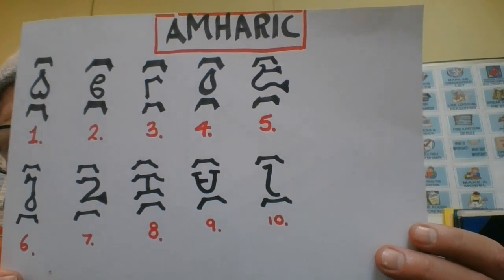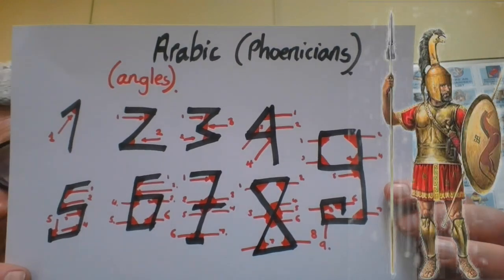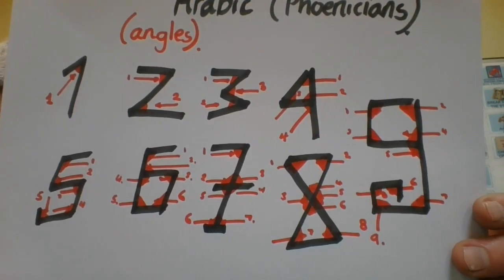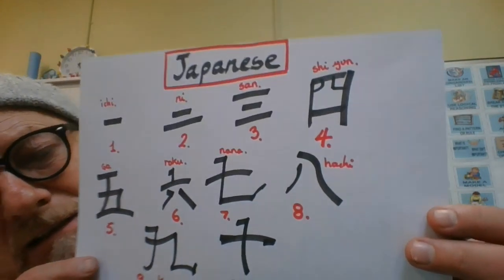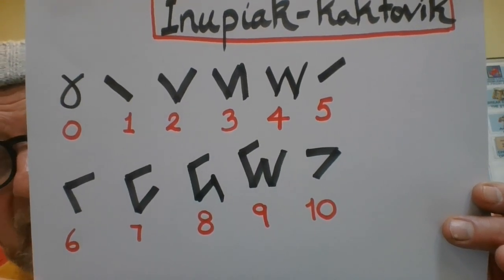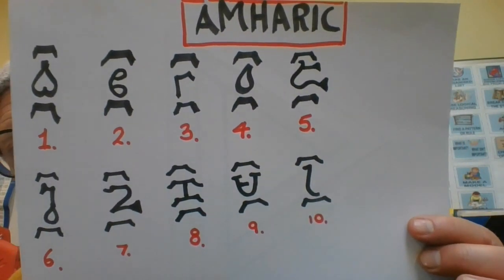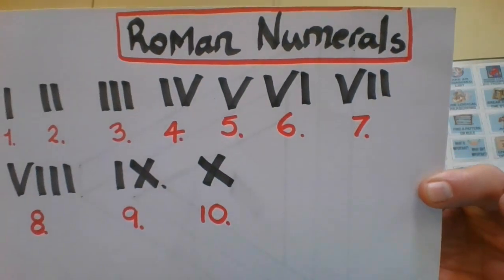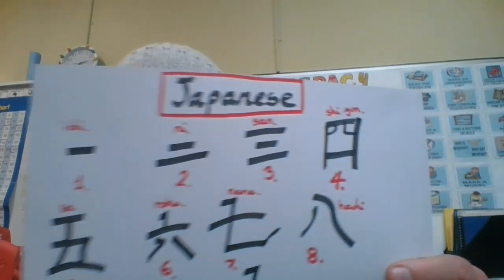Nick's maths - The Origin of Numbers